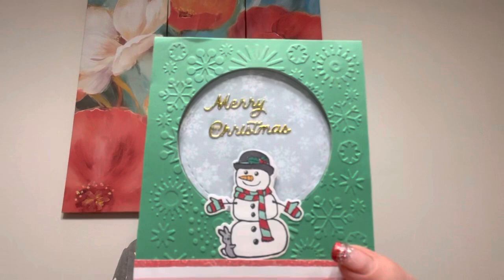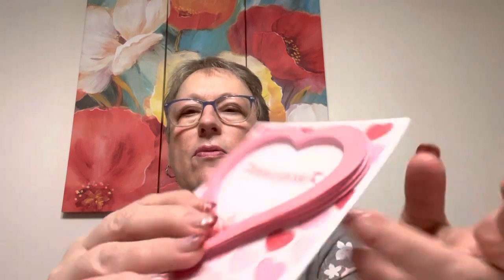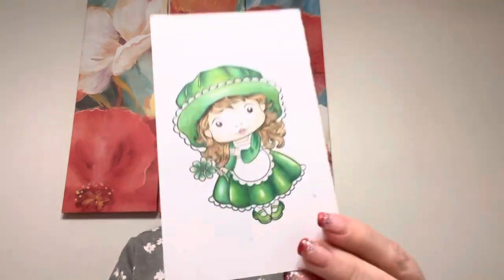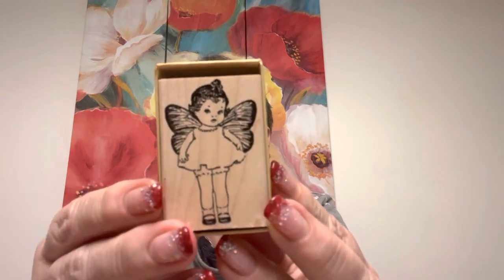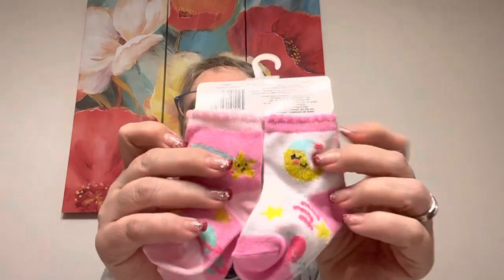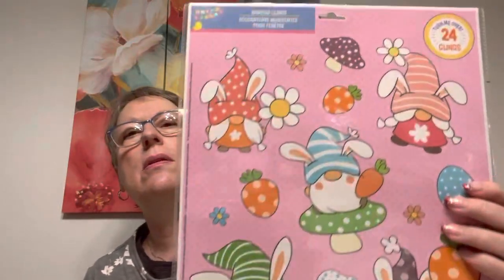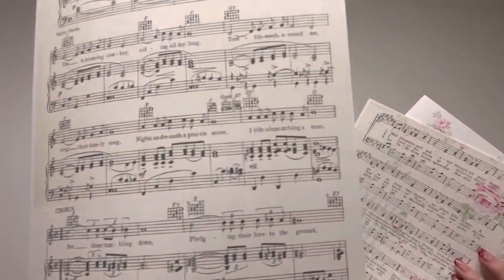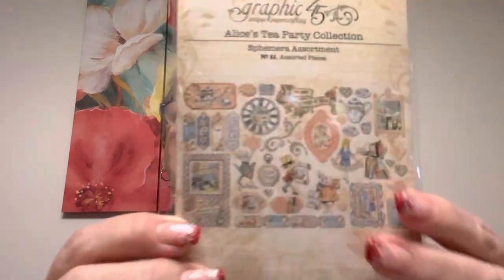CHECKING IN WITH PROJECTS AND A HAUL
thank you Judy, Cheryl and Jane for the sweet cards